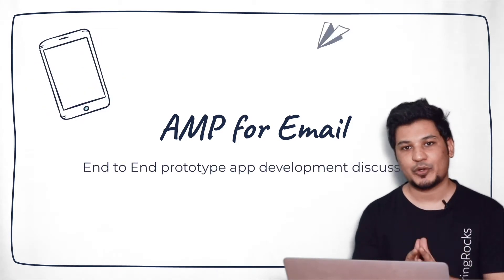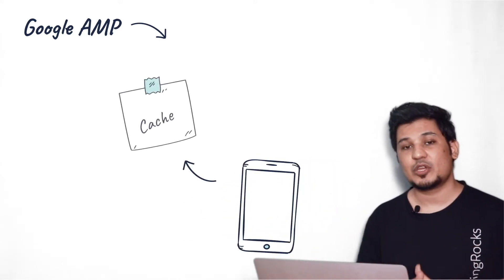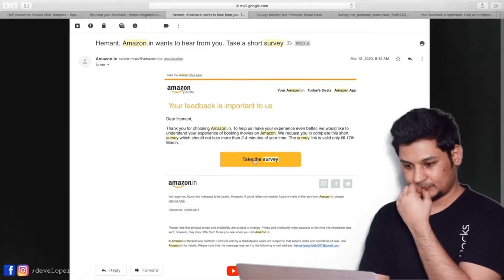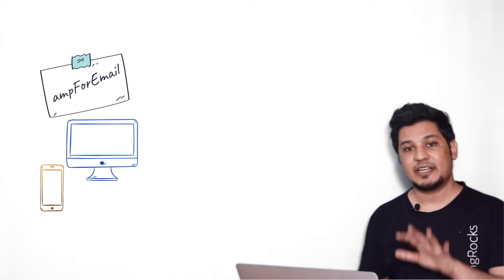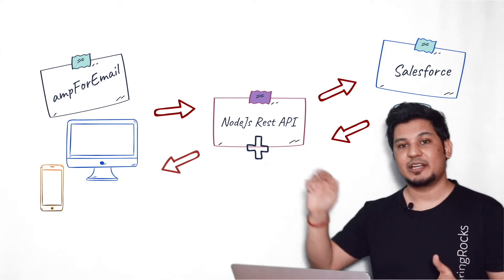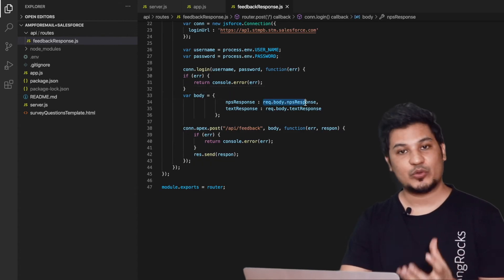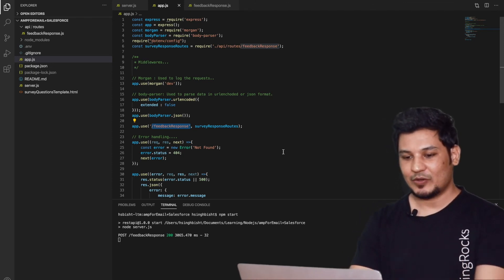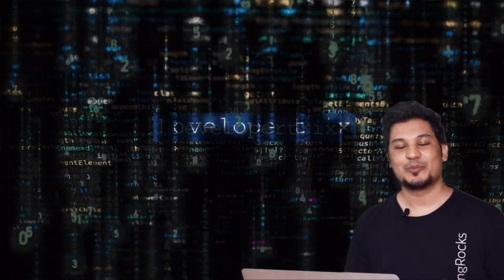Send Interactive Email with "AMP for Email" by Google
Google AMP for Email feedback response interactive email prototype end to end development and handling CORS in NodeJs.
In this video we talked about,

📌 What is AMP for Email ?
📌 What is Google AMP ?
📌 How Google Amp gives faster performance ?
📌 How to handle CORS for AmpForEmail ?
📌 Feedback response submission prototype architecture discussion.
📌 Integrate AmpForEmail to Salesforce.
📌 How to develop Interactive email ?
📌 How to call Salesforce from NodeJs app ?
📌 CORS handling in NodeJs express Rest API.